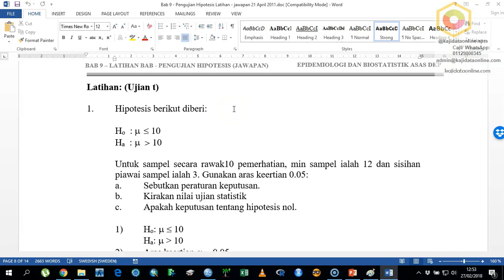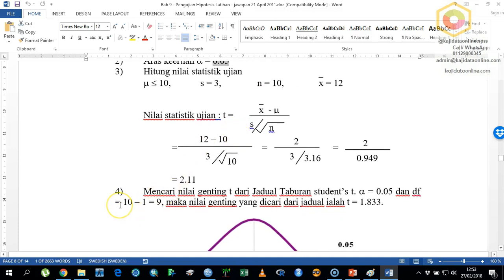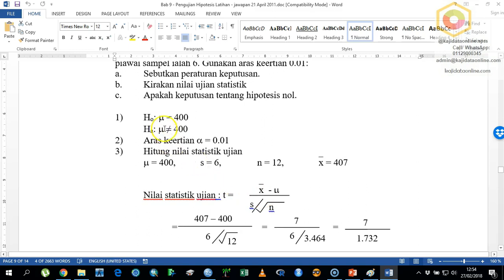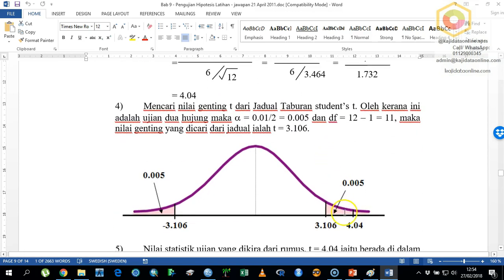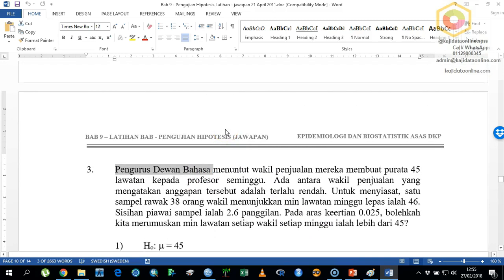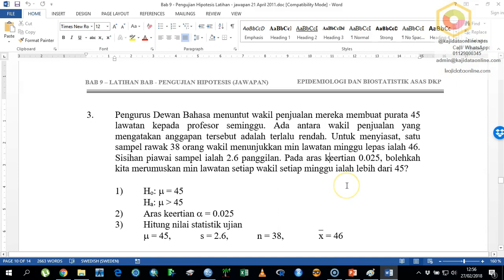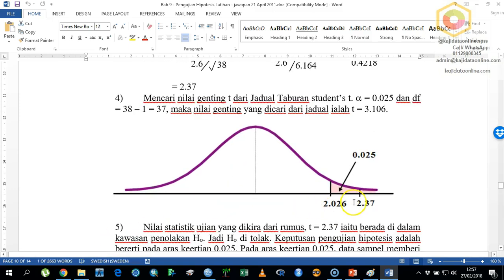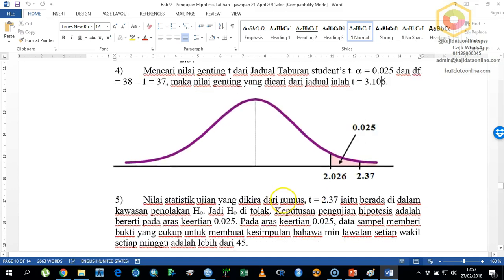Hypothesis testing using z test and t test tutorial and answer Part 2